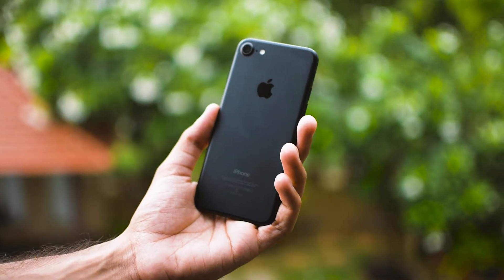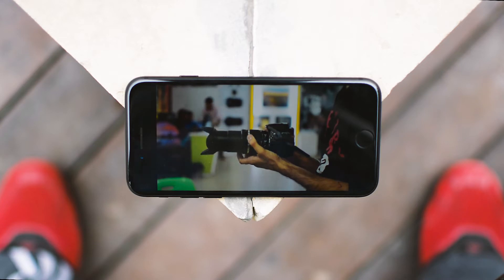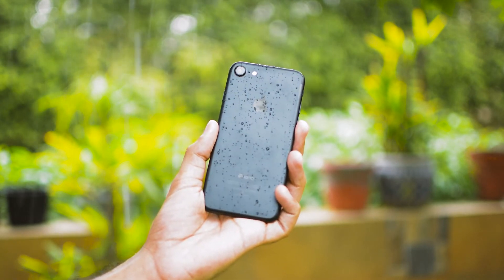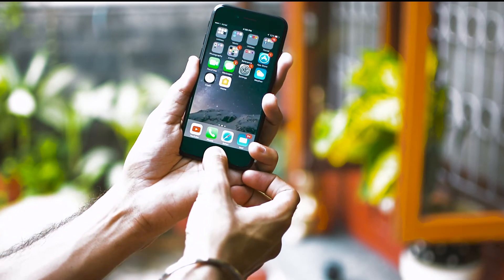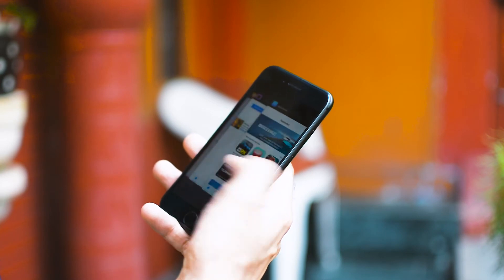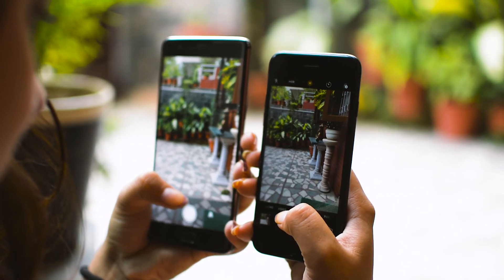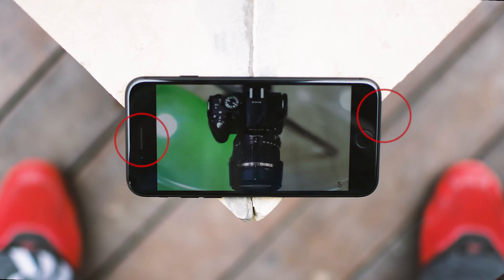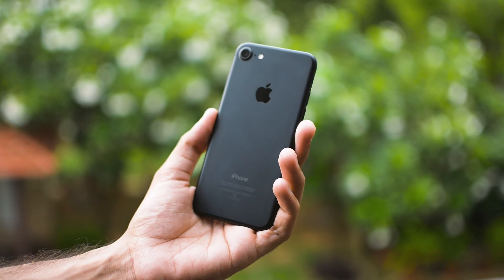Can An Android User Switch to An iPhone?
This review of the iPhone 7 wasn't easy. But did it make me switch from Android to iOS?  Certain features of Android still want me to stick to it. I've been using the Oneplus 3T & the differences between the two in terms of the camera and display are substantial. Looking at how close the iPhone 7 was to make me switch to iOS, I might end up buying the Nest iPhone.
* The iPhone 7 Plus has also been referred to in this video with the only difference between the two is the size, camera, and battery.

iPhone 7 Matte black 32GB
iPhone 7 Jet Black 128GB
iPhone 7 Plus Matte Black 32GB
iPhone 7 Plus Jet Black 128GB

★ My Gear-
✪My Camera (Nikon D5200)
✪35mm F/1.8 Lens
✪Boom Arm
✪USB Sound Adapter
✪Phantom Power
✪Oneplus 3T 64GB
Oneplus 3T 128GB
★HELP ME GROW BY DONATING-

✹CHANNEL SERIES-
"SETUP DELUXE" The name of the new series that i am starting on the channel where I showcase my viewers' PC setups so that the others can get to know about their creativity and hard work a person has put to make their PC setups.
To Enter-
1. Take a lot of High Definition Images of your setup's components from various angles. Make sure to cover each and everything that contributes to your setup. Minimum resolution- 1080*1920
2. Prepare a list of what all you have in your setup (Systematically)
3. Toss everything into a .zip file.
4 Upload the Zip file with all the components to Google Drive and send me the download link on my email- and write the subject of the Email as-"Setup Deluxe Entry- *Your Name*".